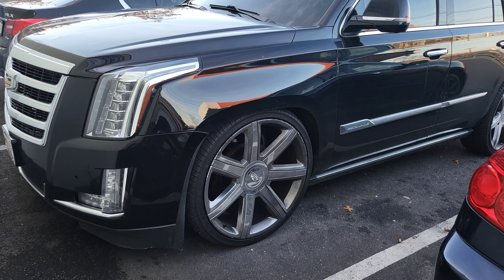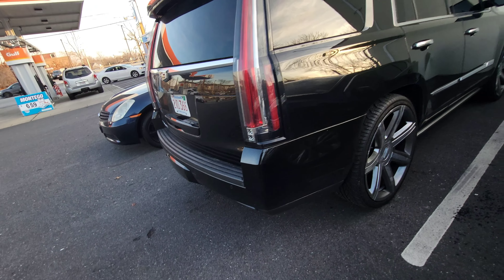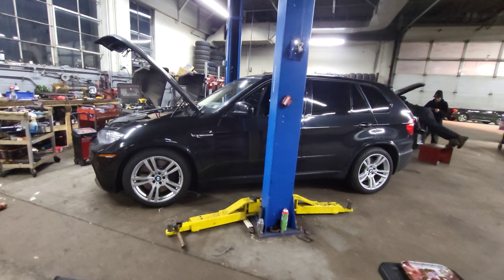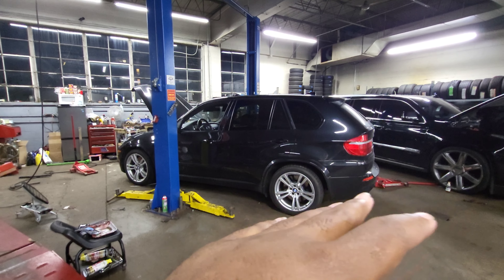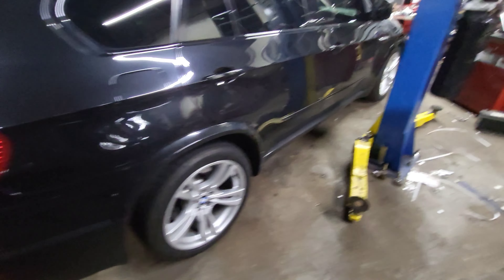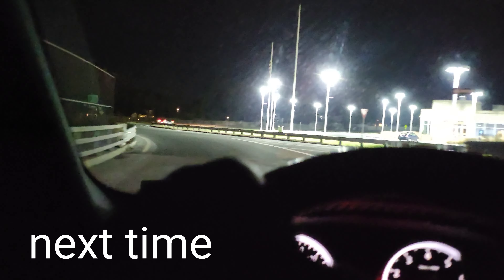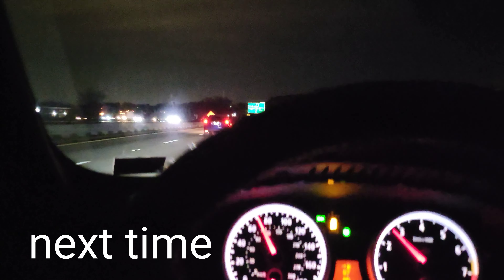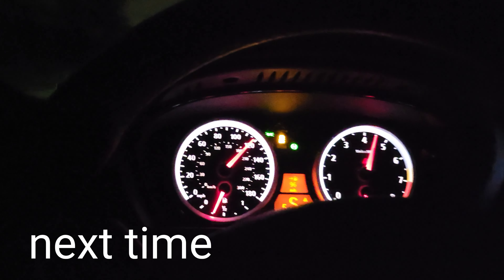I Slammed my e70 x5m for $100 bmw x5m e70 / 4k60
Lowered the e70 x5m for $100 with H&R Lowering Springs Looks and rides great
H&R Lowering springs:

song used
name: [FREE] Shawny Binladen x B Lovee Type Beat | "Poland Springs" | Prod. by @DittyBroker